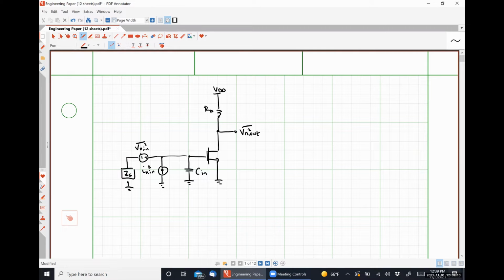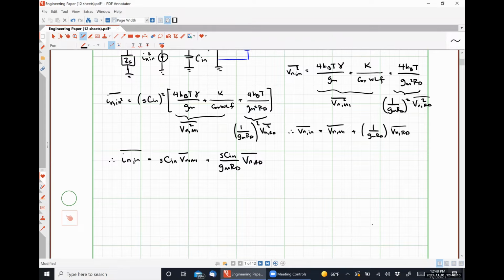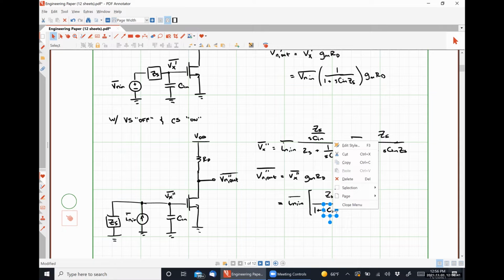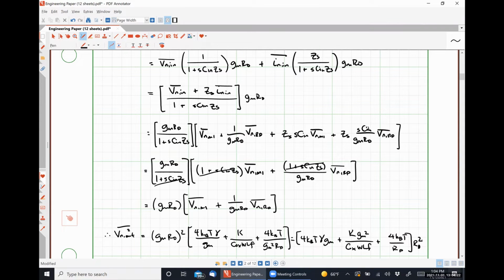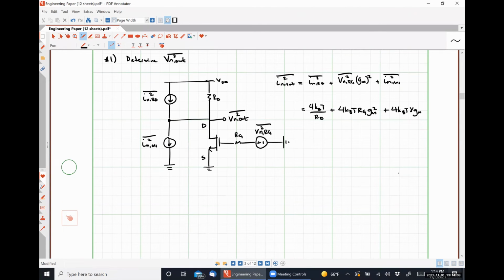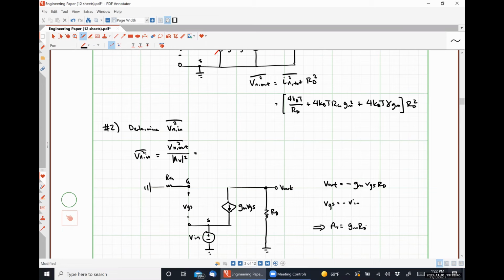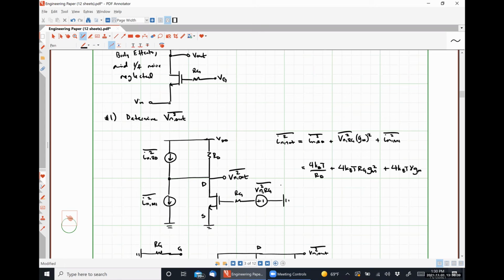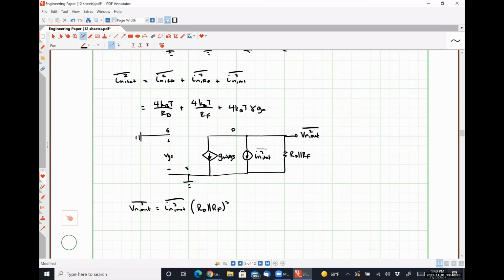ELEN 438 (Fall 2021) - Class Meeting #23 - 11/01/2021